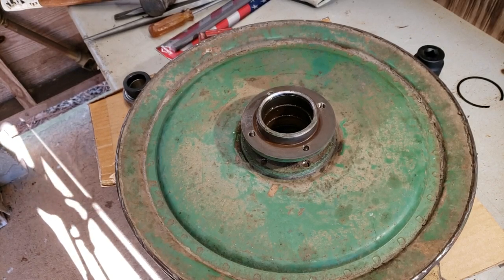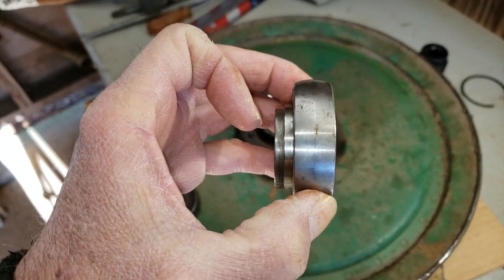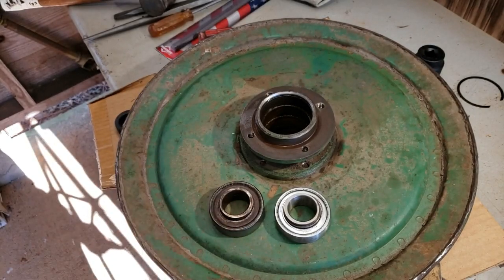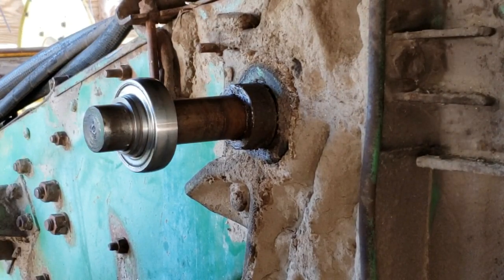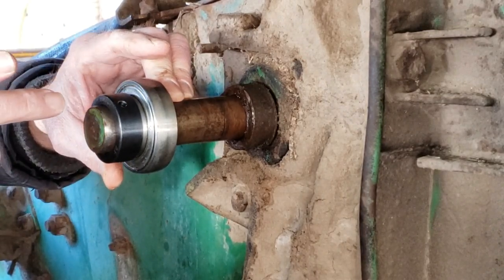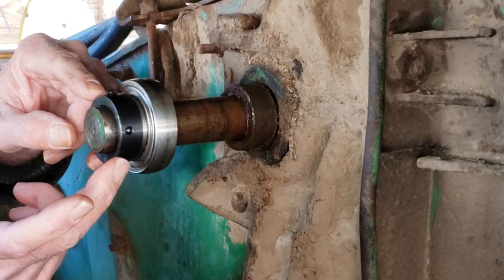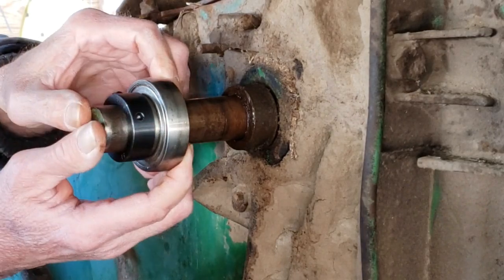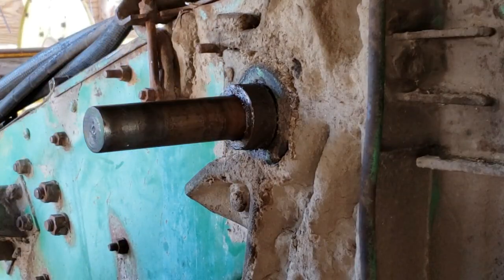Eccentric Locking Collar and Wrong Bearing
"There IS an exception to the rule. If a shaft will stay stationary while the bearing/housing rotates around it, the lock collar should be locked in the OPPOSITE direction the bearing/housing will rotate."